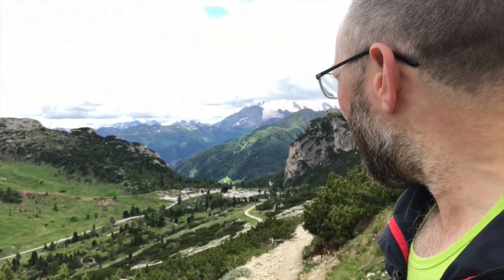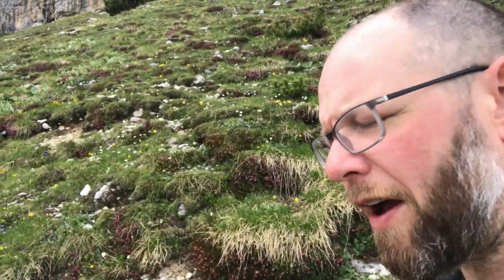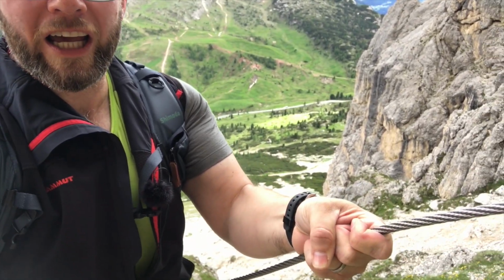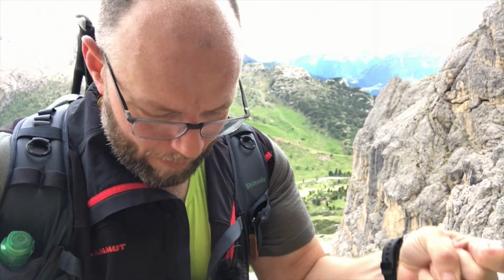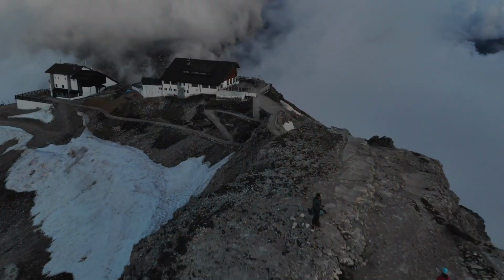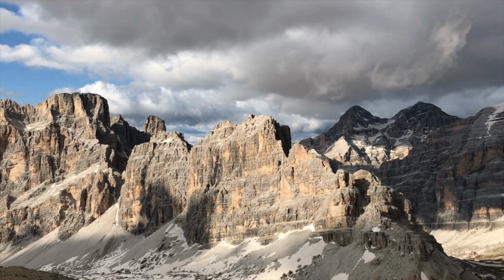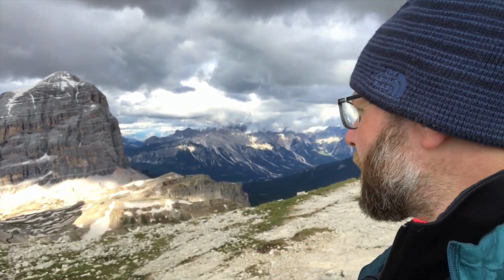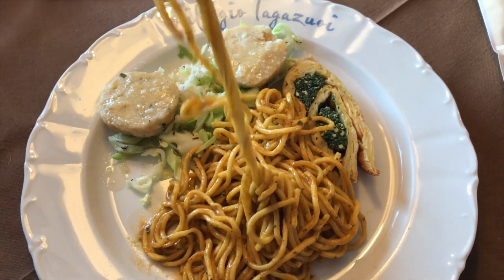Landscape Photography | THE ALPS - Part Two - THE DOLOMITES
In this Part Two of my trip to The Alps we visit Rifugio Lagazuoi and the Vajolet Towers at Rifugio Re Alberto.

A warm welcome extended to all my subscribers and new subscribers.

Jimmy Wahlsteen - 'Empty Street'
Martin Hall - 'Back To The Wild' (inc Instrumental Version)
Loving Caliber - 'Just One Kiss' (inc Instrumental Version)

This video does not contain any paid product endorsement.